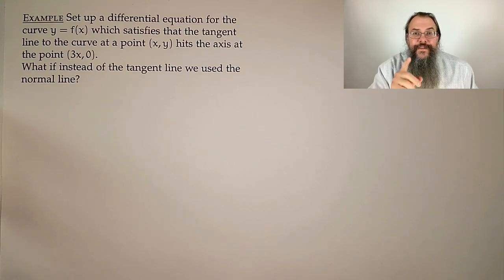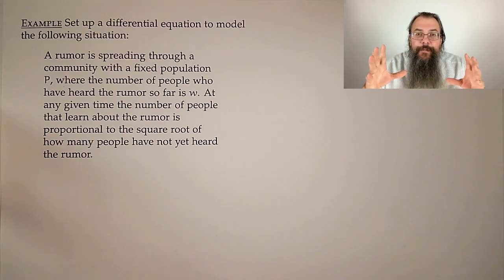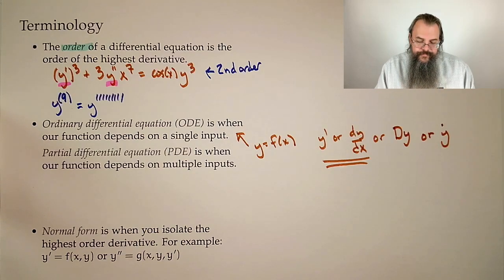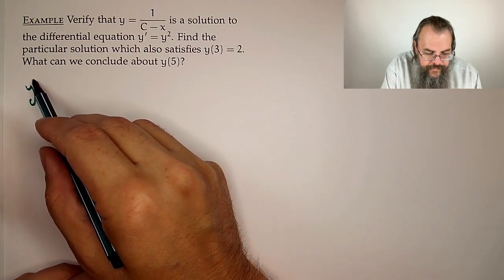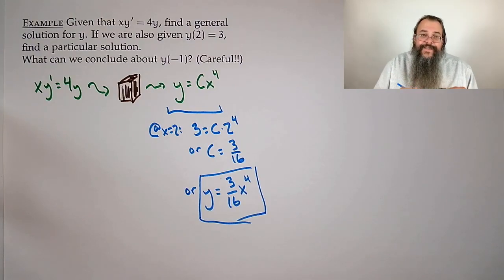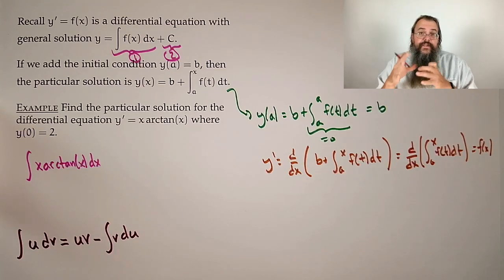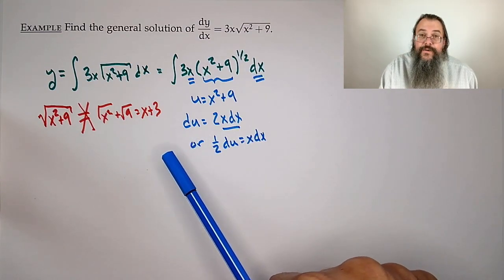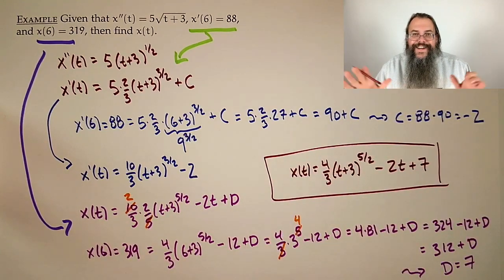Differential equations (Fall 2021) -- Session 03 -- Setting up; Terminology; Problems; Examples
0:00 Introduction
0:45 Setting up a differential equation related to tangent line
12:30 Setting up a differential equation from a word problem
19:57 Terminology (order, ODE vs PDE, normal form)
32:27 Problems (existence, uniqueness)
38:50 Example involving an asymptote in solution
49:21 Example where solutions cross each other
58:32 Differential equation with y'=f(x)
1:01:50 Example involving integration by parts
1:12:28 Example involving substitution
1:20:15 Example involving a second order problem